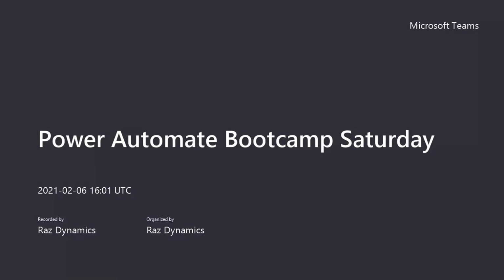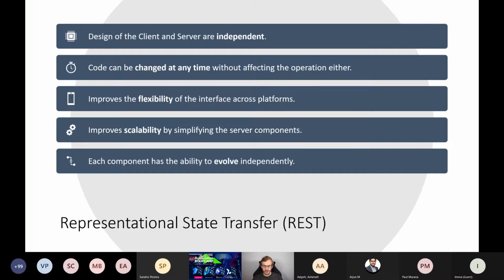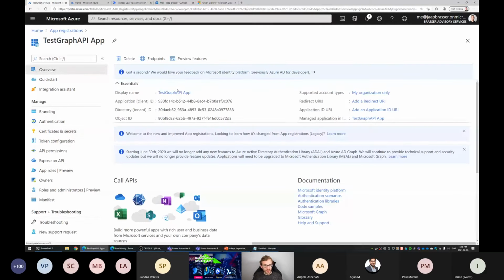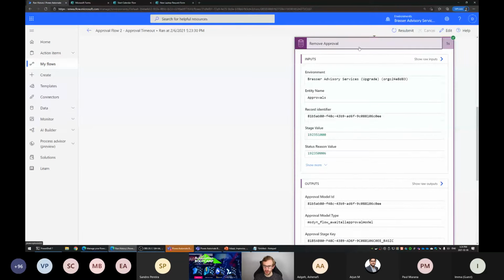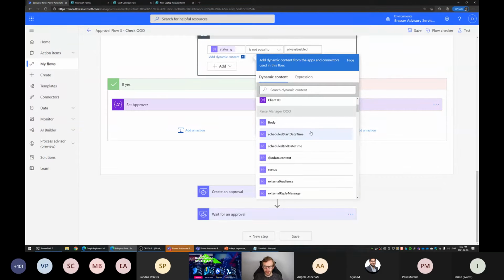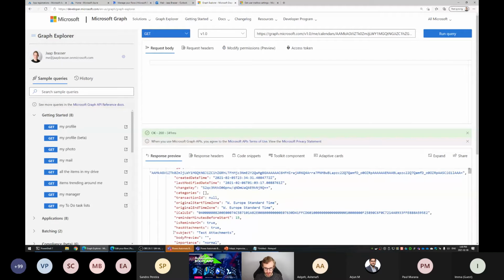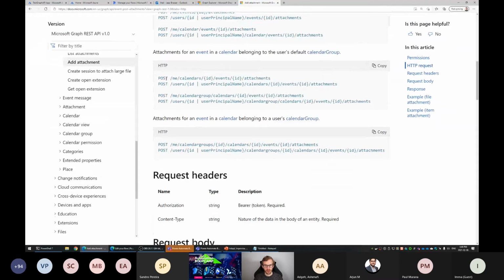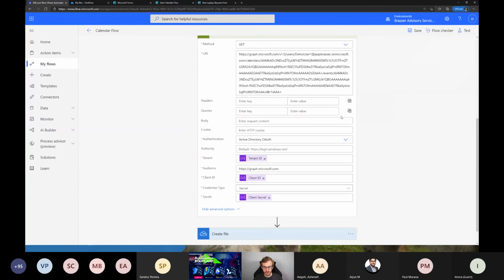Adapt, Improvise, Overcome – Augment Power Automate Connectors with Graph API - Global Automation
When working with Power Automate the Office 365 connectors provide an easy way to interact with the various services. But what do you do when there is data, an attachment, or any kind of additional information that you would like to retrieve, that is not supported? You could raise an issue to have the Connector improve, which is a great idea. But there is an alternative that will give you access to that data now: The Microsoft Graph API. In this session we will dive into practical examples of how you can integrate and automate even more by combining the best of Power Automate and the Microsoft Graph API. From creating your first Graph API enhanced flow, including what needs to be configured in Azure, to building out an advanced workflow where all data in Office 365 is at your fingertips.